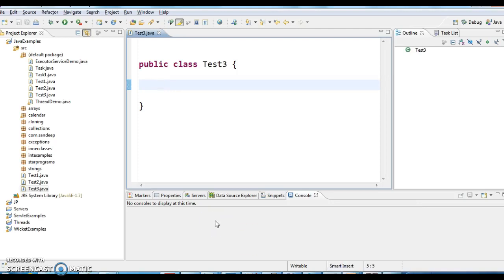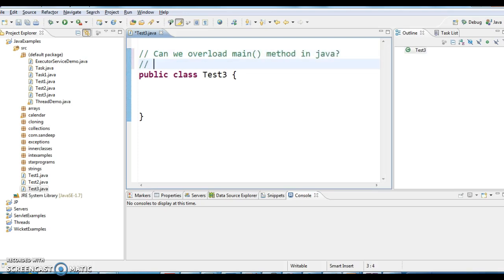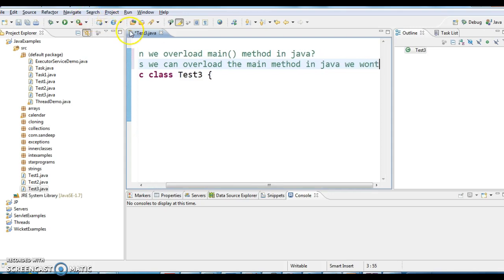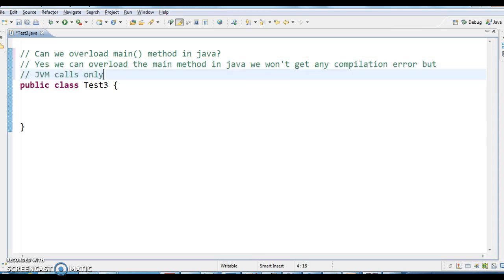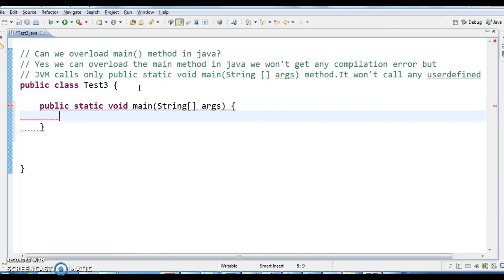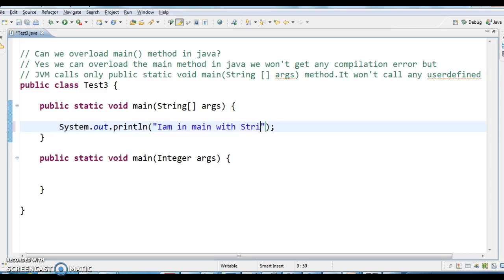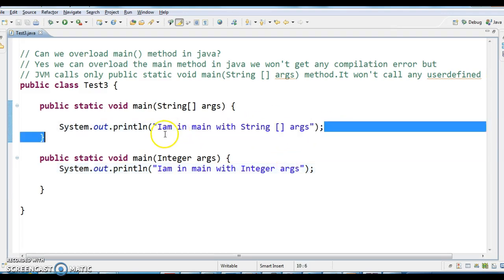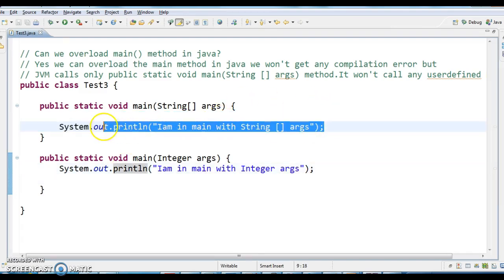Can we overload main method in java?